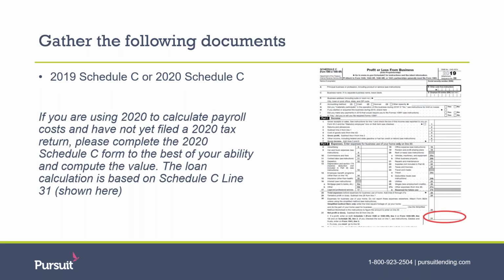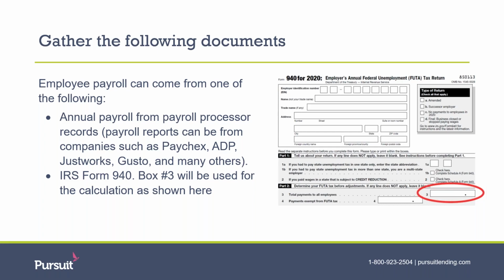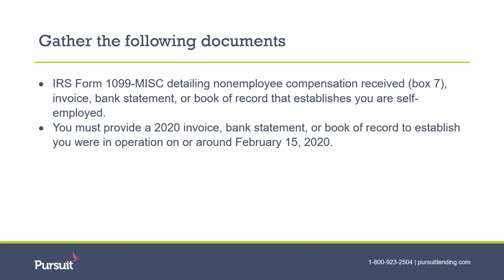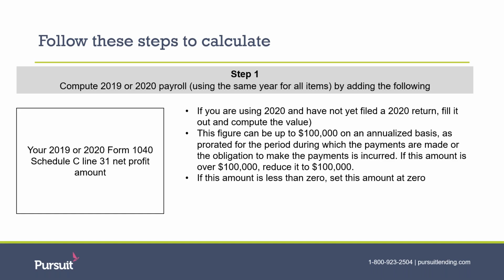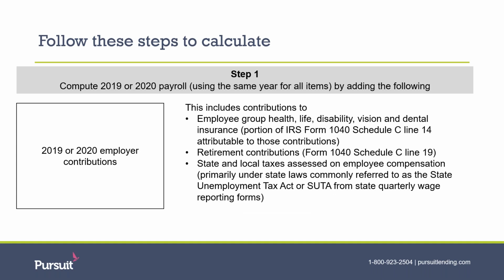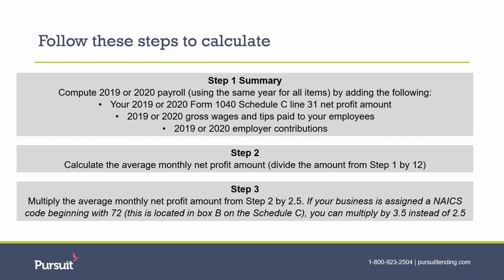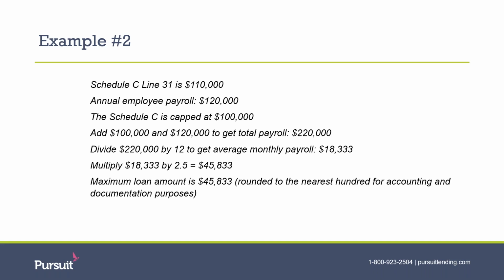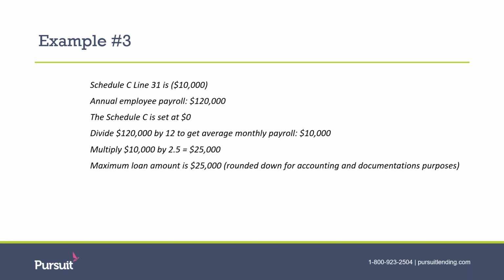How to Calculate Your PPP Loan Amount - Method 3: Schedule C, with employees.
In this 11-minute webinar, Pursuit's Chris Levy will explain how you can calculate your PPP loan amount as a Schedule C with employees.